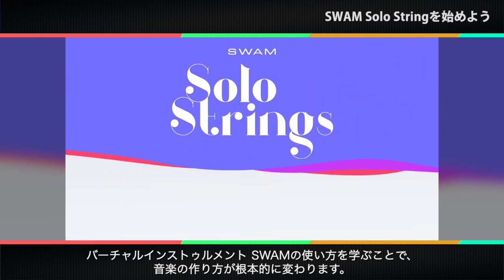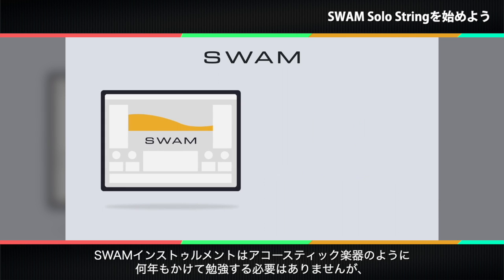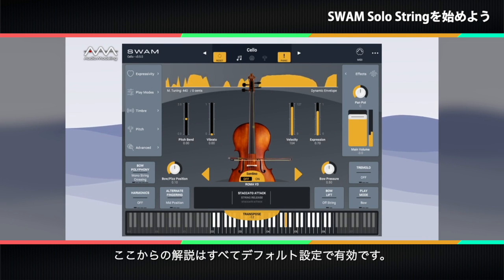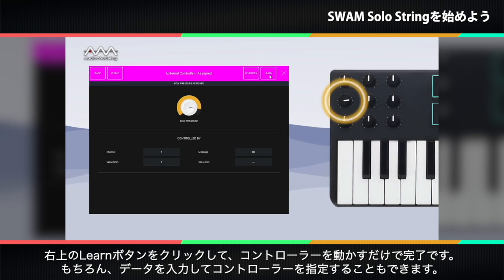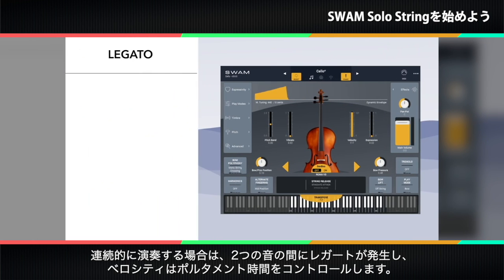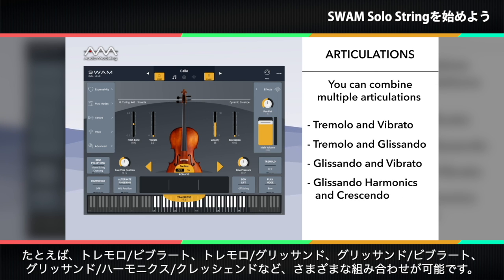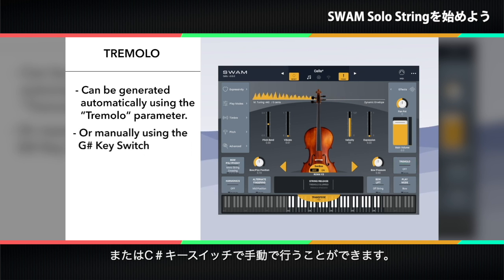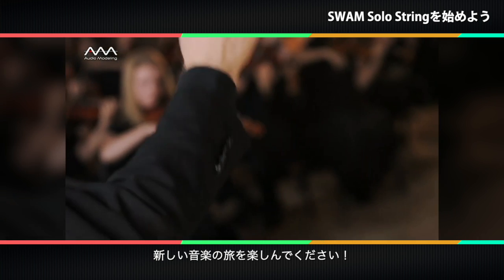SWAM Solo Stringsを始めよう【日本語字幕版】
Audio Modeling SWAM 製品の詳細はこちら